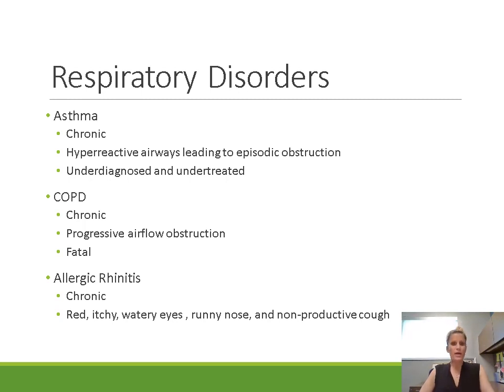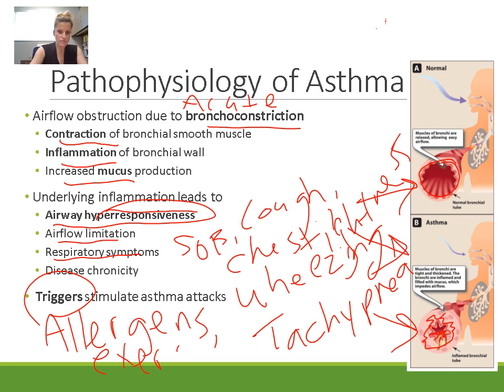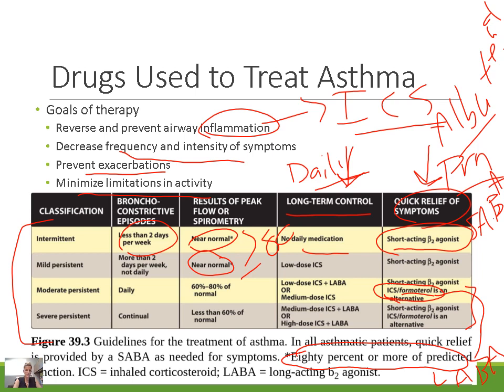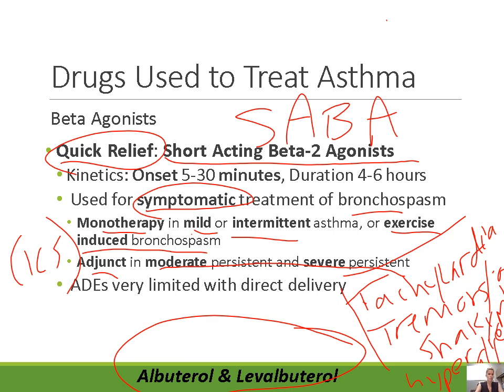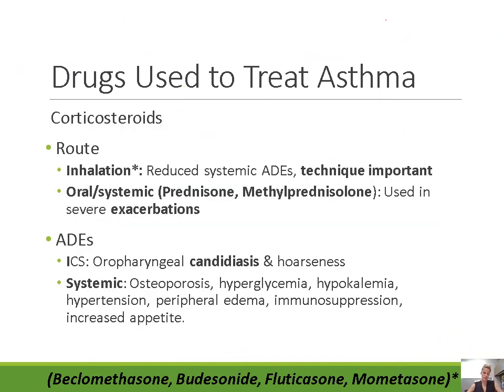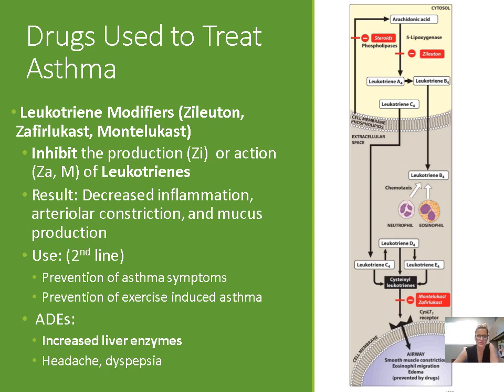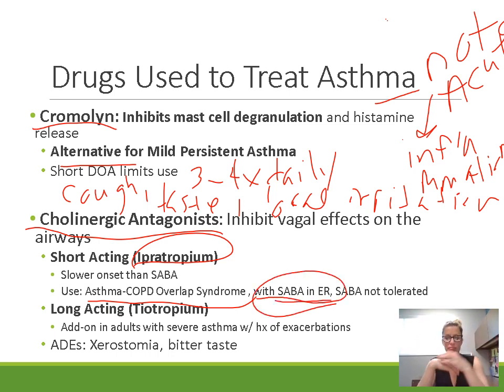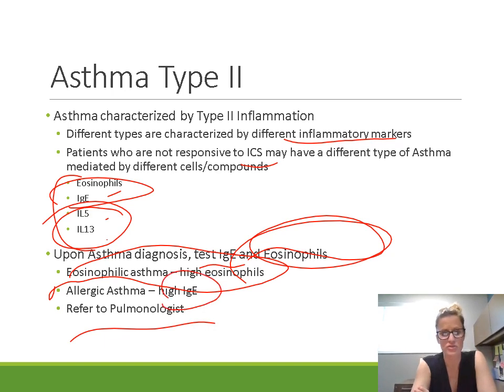Pharmacology of Asthma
This video covers the typical pharmacologic agents used to treat Asthma. The video is part of a Pharmacology course for PA students and is taught by Dr. Katy Wallis from Barry University.